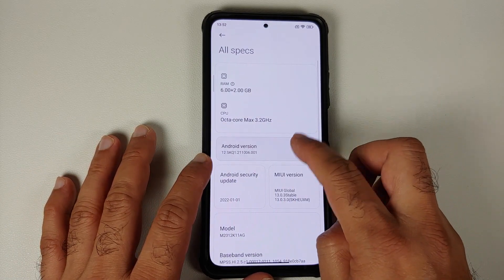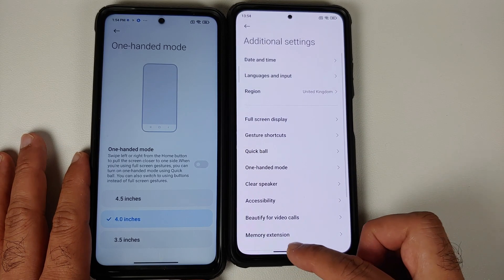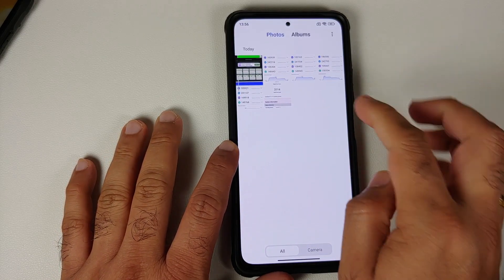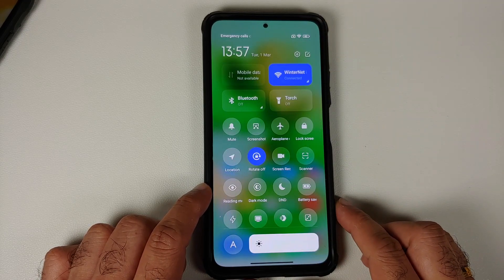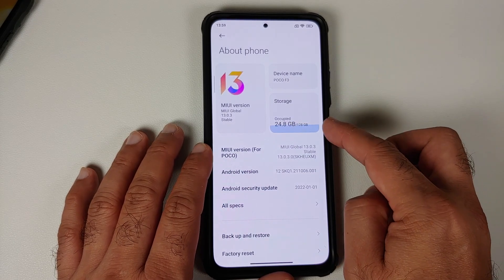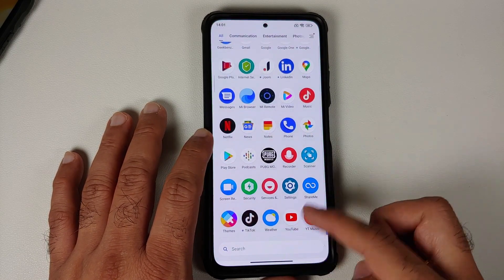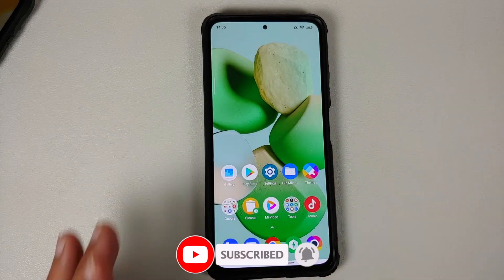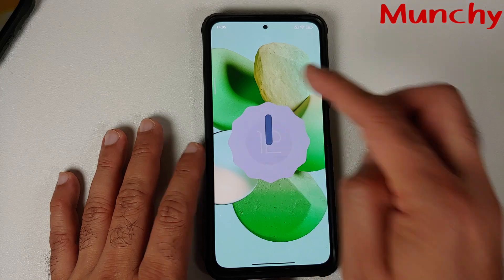Poco F3 | Official Miui 13 Global Stable | Android 12 | Xiaomi Mi 11X | New, Missing & Benchmarks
Do you want to have a first look at official Miui 13 Global Stable build based on Android 12 running on the Xiaomi Mi 11X or the Poco F3? In this detailed video we have a first look at official Miui 13 Global Stable build based on Android 12 running on the Xiaomi Mi 11X or the Poco F3. We will also have a look at the new and missing features of official Miui 13 Global Stable build based on Android 12 running on the Xiaomi Mi 11X or the Poco F3.

**Poco F3 & Xiaomi Mi 11X Miui 13 Global Stable Android 12 Important Links**
Download Poco F3 Miui 13 Global Stable Android 12 Recovery Rom

0:00 New Features Miui 13 Global Stable Poco F3 & Xiaomi Mi 11X
5:59 Missing Features in Miui 13 Global Stable
7:42 Miui 13 Global Stable Benchmark Scores
9:33 Conclusion